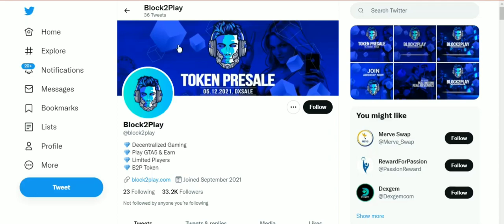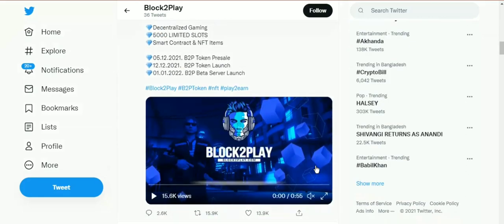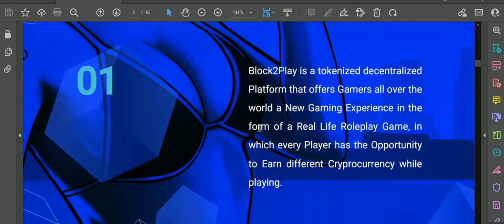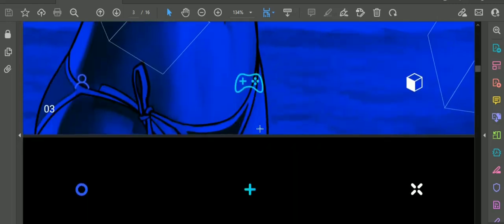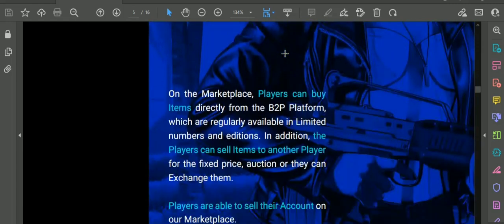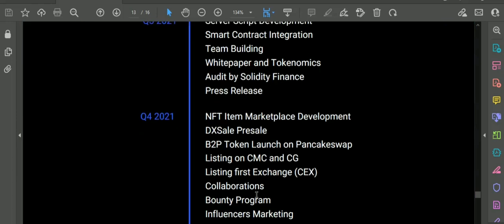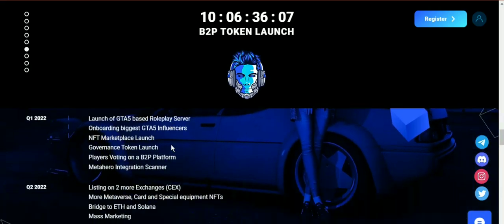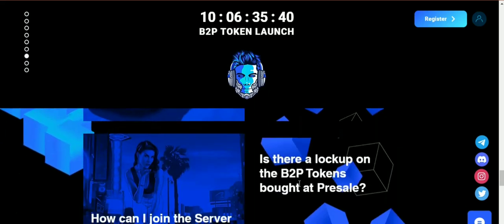Decentralized Gaming platform Earn while gaming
Block2play is a crypto project wants to take attention to those people who are investors, traders, NFT collectors and are especially gamers.

About Writer:
Bitcointalk User:  TheBitcoinBadger10
Telegram User:  @TheBitcoinBadger10
BEP20 wallete address: 0xc1B60b1C7127387f775D94C2D7a733C24Bf39917